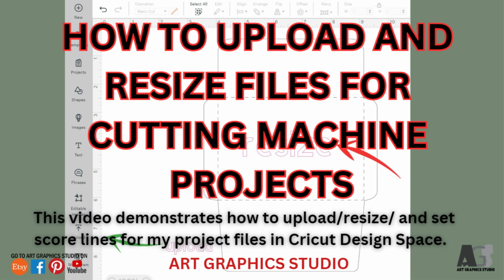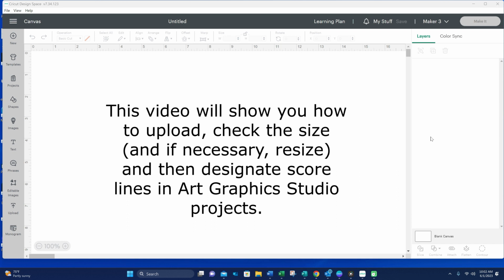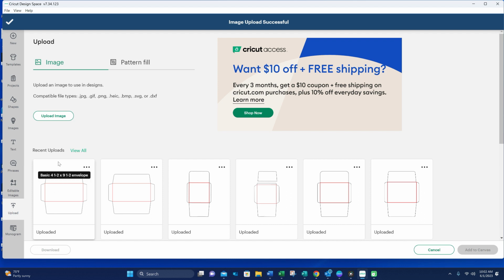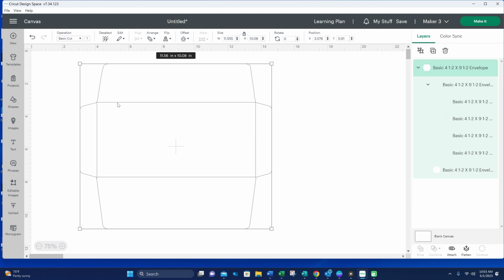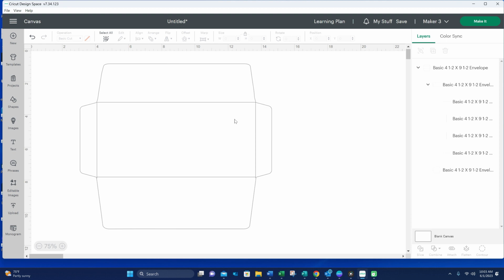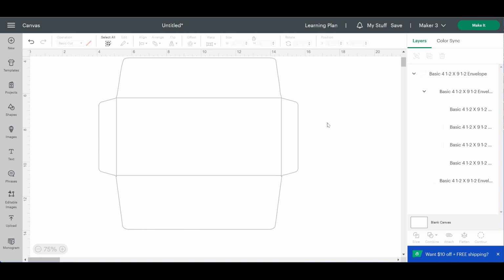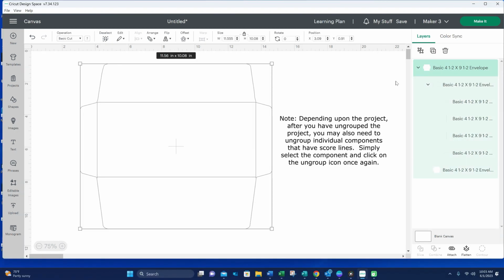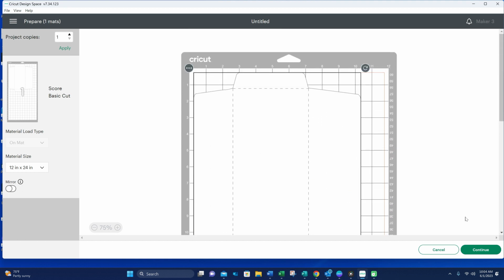Uploading and resizing and scoring Art Graphics Studio Projects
Sometimes when you upload a project, it may not come into your cutting software the exact size you need.  This video will show you how to upload,  check the size, resize if necessary, and set score lines for Art Graphics Studio projects.